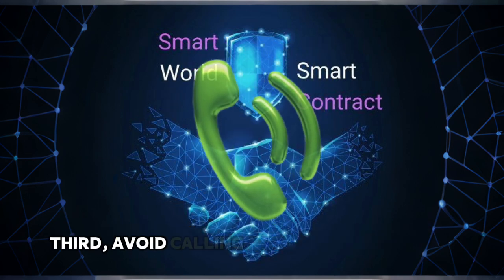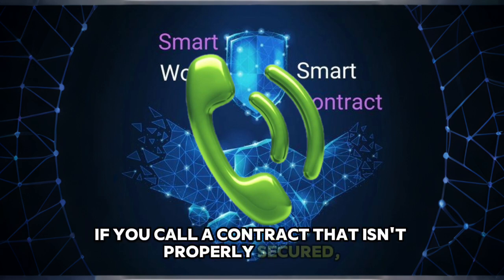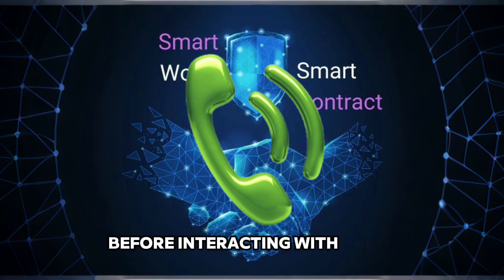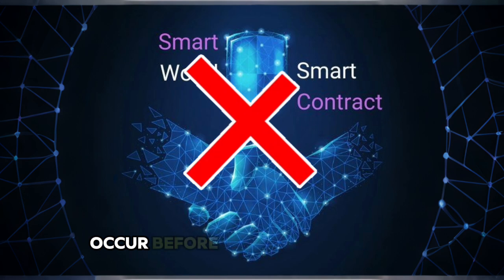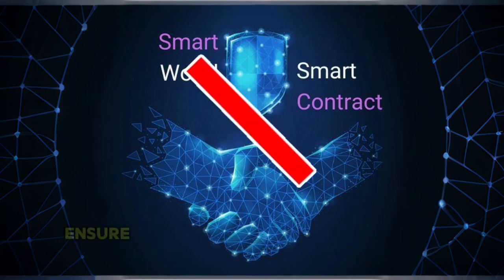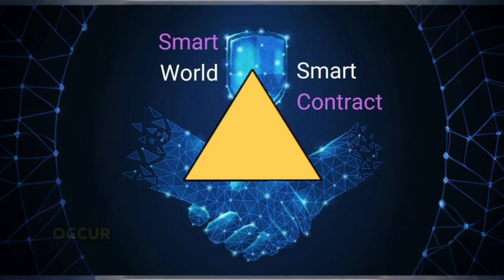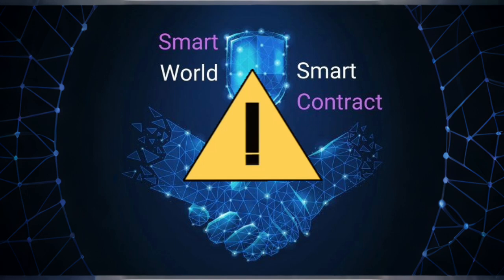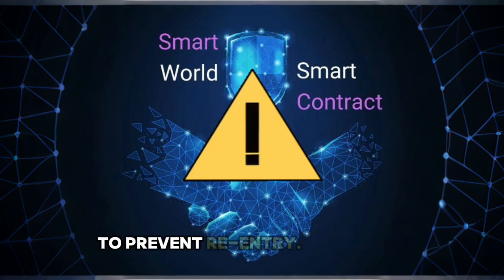How to Secure Smart Contracts Like a Pro – 5 Tips That Actually Work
Securing smart contracts is paramount. Here are five crucial tips:

1.  **Rigorous Audits:** Engage reputable third-party auditors to meticulously review your code. Their expertise can identify vulnerabilities you might have missed. Multiple audits are even better for catching diverse perspectives.

2.  **Thorough Testing:** Implement comprehensive unit, integration, and fuzz testing. Cover all possible scenarios, including edge cases and potential attack vectors. Automate tests for continuous validation during development.

3.  **Follow Secure Development Practices:** Adhere to well-established security patterns and avoid known anti-patterns. Utilize secure libraries and frameworks where applicable. Stay updated on common vulnerabilities and best practices in smart contract development.

4.  **Implement Access Controls:** Design and enforce strict access control mechanisms. Ensure only authorized addresses or roles can perform sensitive functions. Employ principles of least privilege, granting only necessary permissions.

5.  **Careful Error Handling:** Implement robust error handling to prevent unexpected behavior and potential exploits. Clearly define how your contract should respond to errors and ensure it doesn't expose sensitive information or allow for unintended state changes.

By prioritizing these five areas – audits, testing, secure practices, access controls, and error handling – you significantly enhance the security posture of your smart contracts and protect your users and their assets.